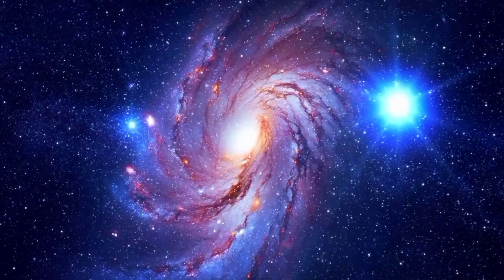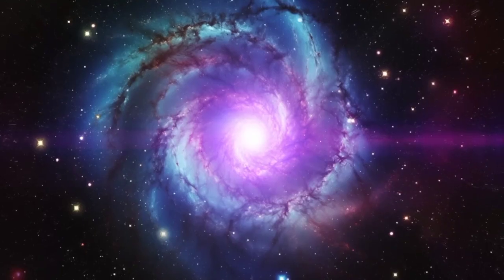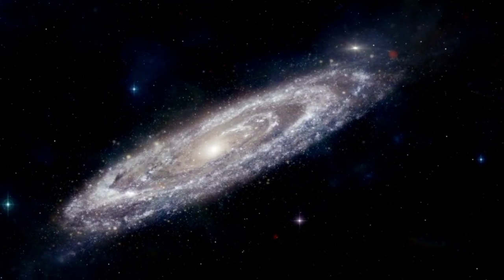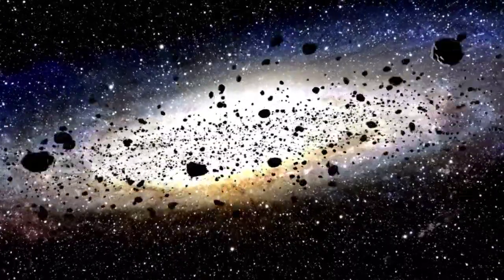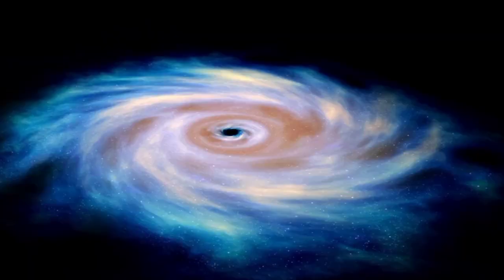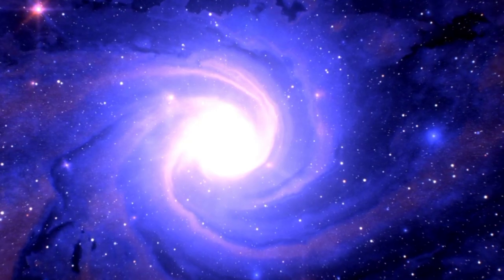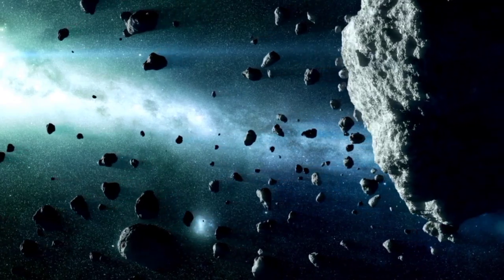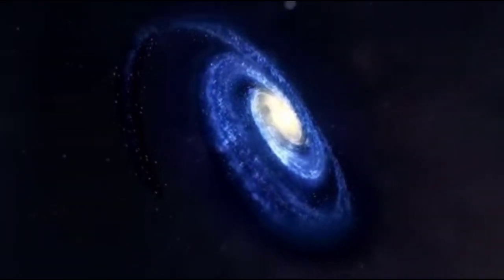"The Latest from CERN: Brian Cox Discusses the Unexpected Discoveries"